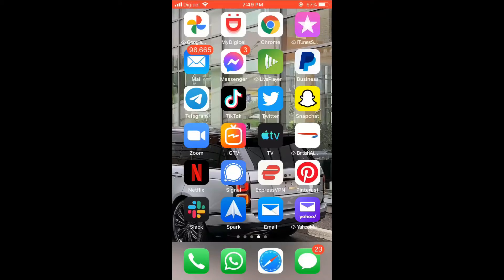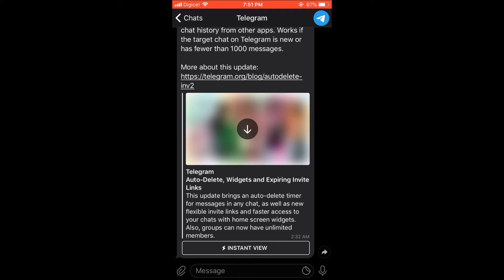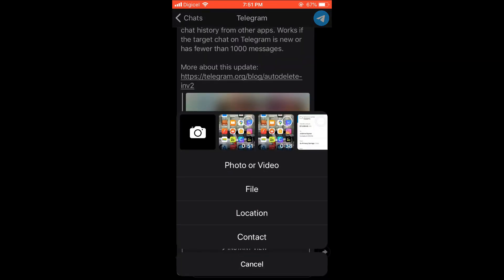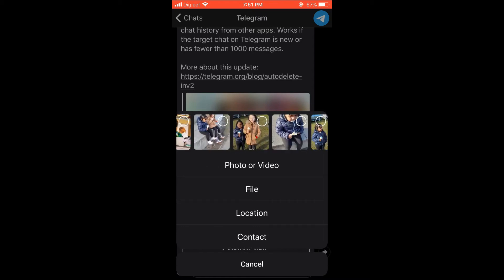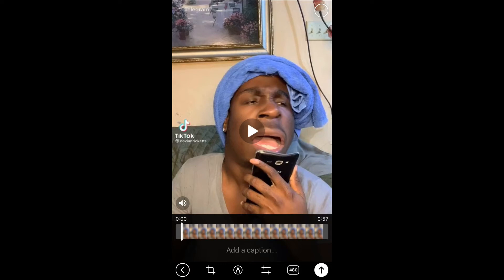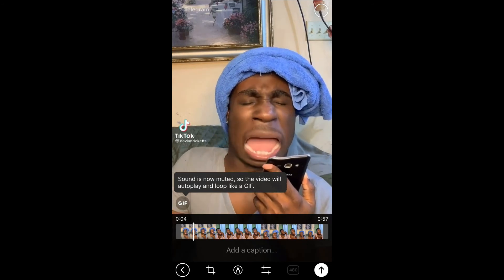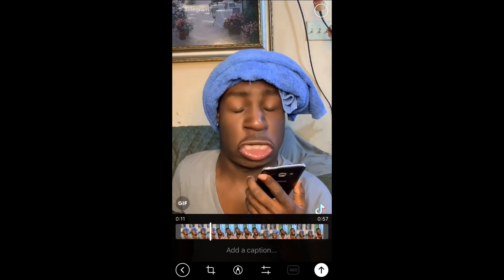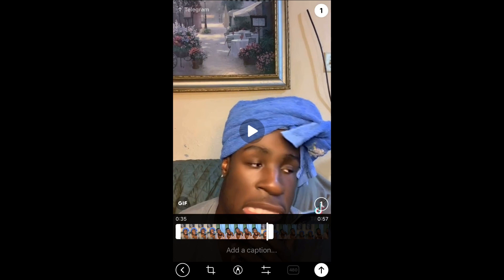How to make gifs on telegram,how to make gif on telegram iPhone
How to make gifs on telegram,how to make gif on telegram iPhone,how to send video as gif in telegram